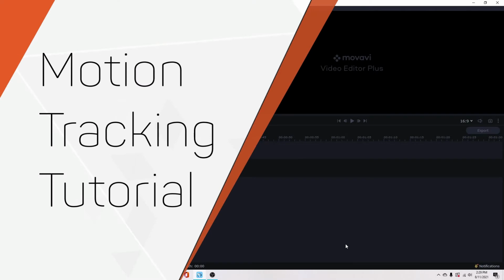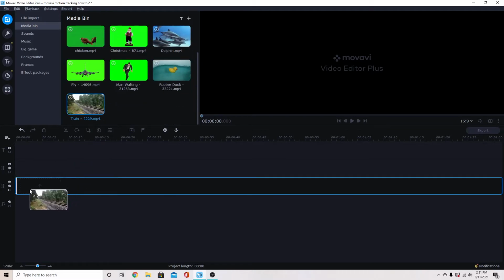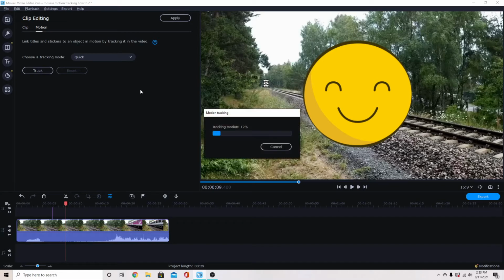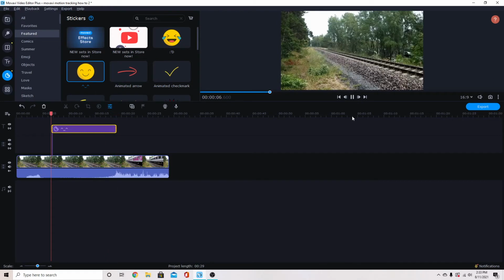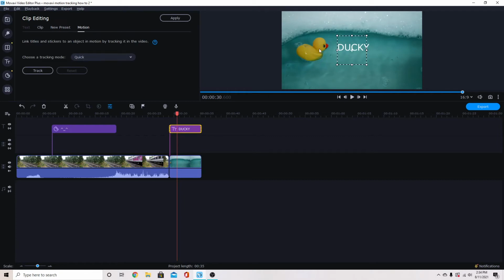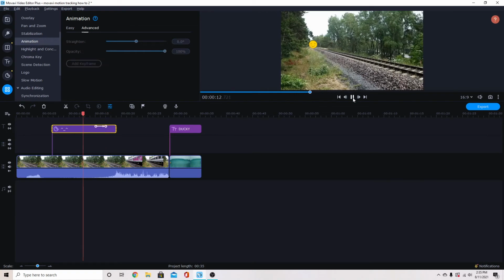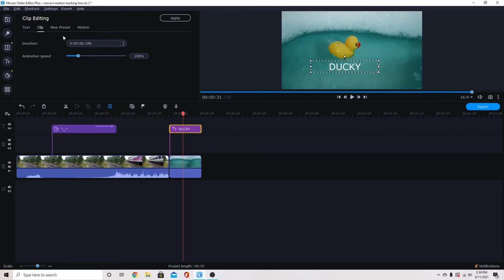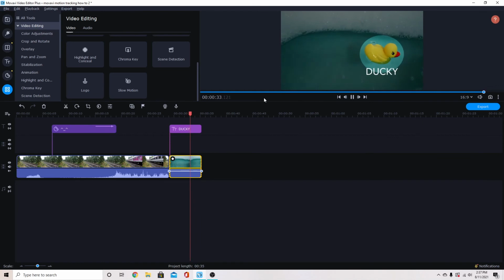Motion Tracking Tutorial - Movavi Video Editor Plus 2021 (How To Track Text/Stickers/Highlight)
How to track text, stickers, highlight, conceal, or blur to a moving object in your video on Movavi Video Editor Plus 2021.

Movavi Unlimited is the best deal and provides you with all existing effects packs and any new ones throughout the year, along with the Video Editor Plus 2021 program and other Movavi Programs.